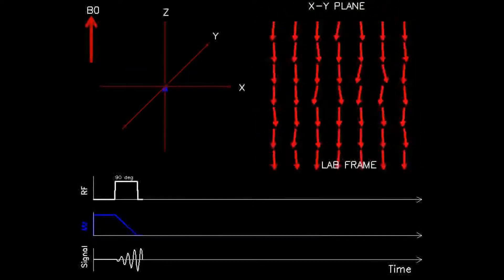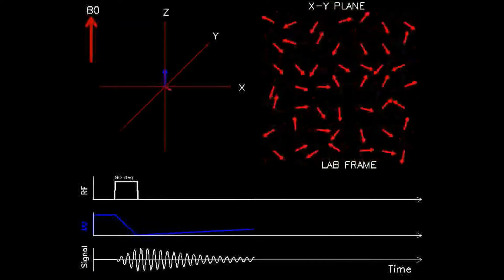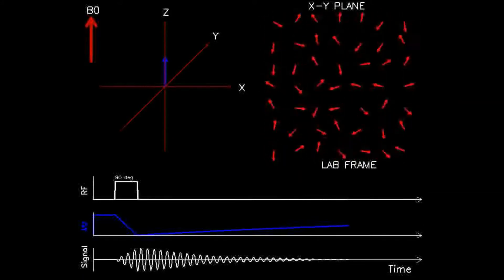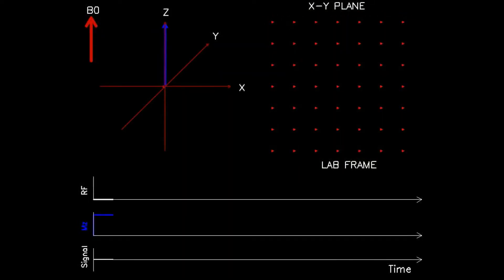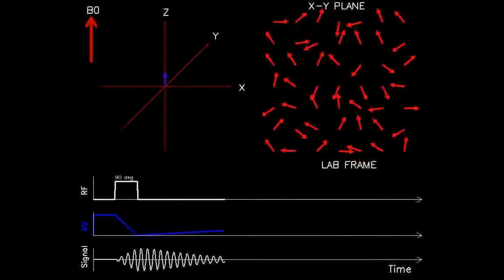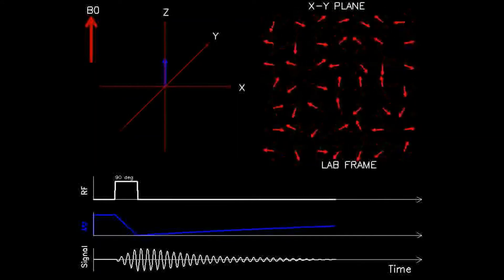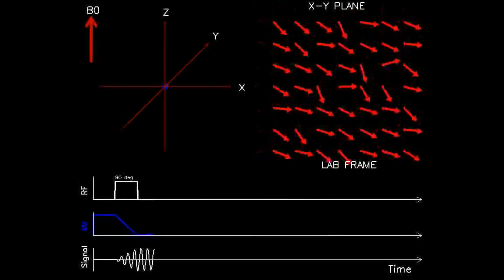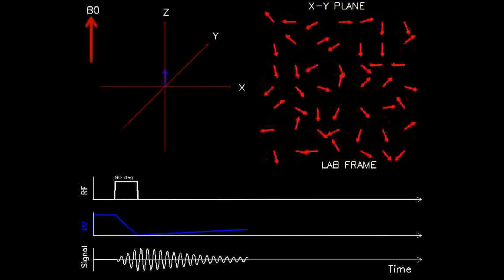MRI: Physics and Image Creation - T1 and T2 Relaxation (Part 10/18)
Part 10 of 18 - All three mechanisms of signal decay simulated at one time.